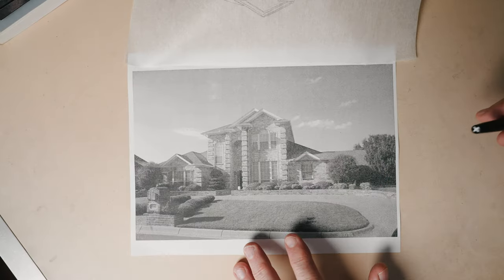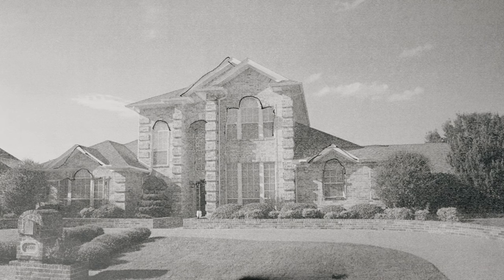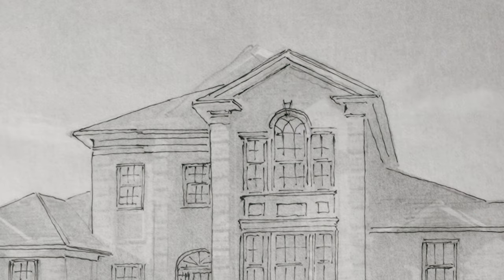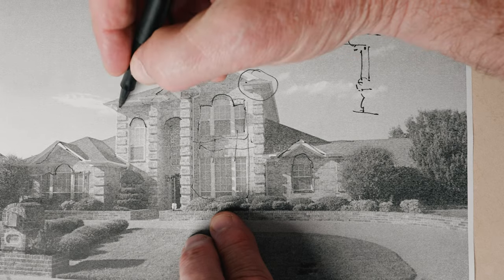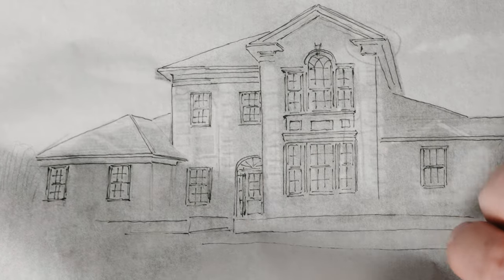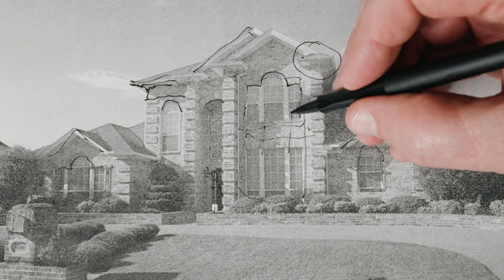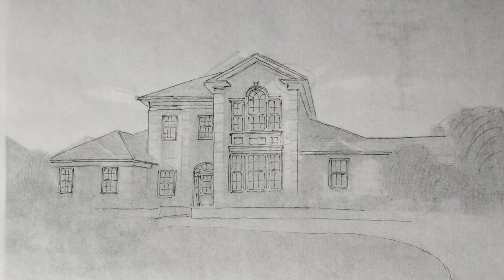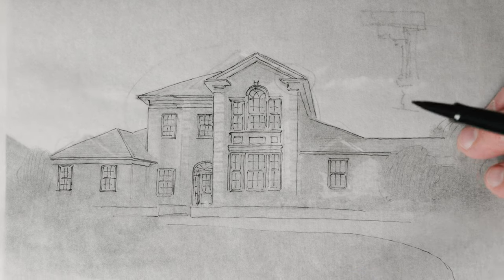Fixing a mini-McMansion.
Brent helps a 1980's house come to life by deleting many of the builder details that overwhelm the front.

Be sure to check out Brent's podcast. It's available on Apple and Spotify. He teams up with Richard from Finish Carpentry TV to chase after the Passion for Craft! Passion for Craft podcast is also on YouTube.com/passionforcraftpodcast

500 Small houses of the 20's- Good designs for period revival homes